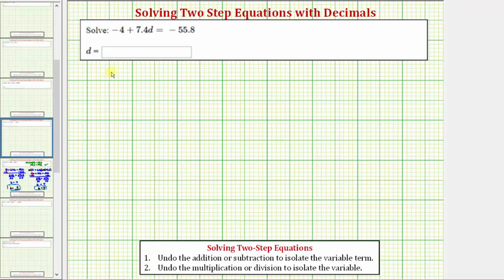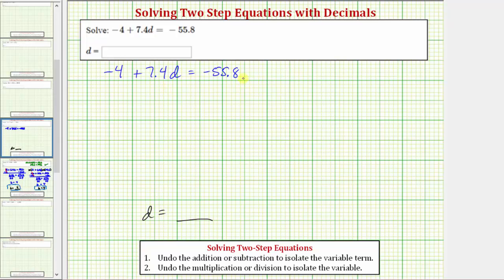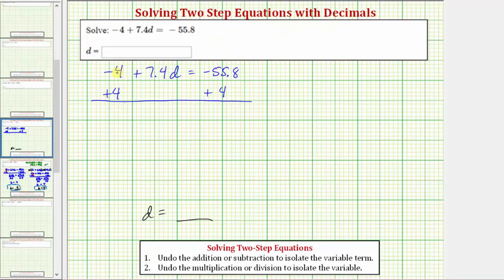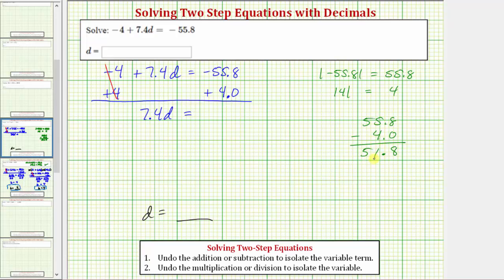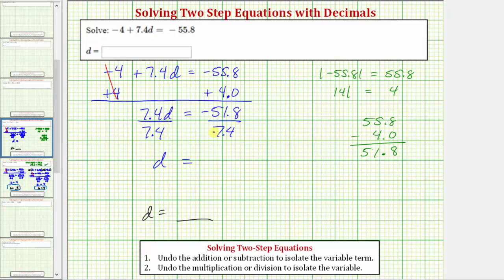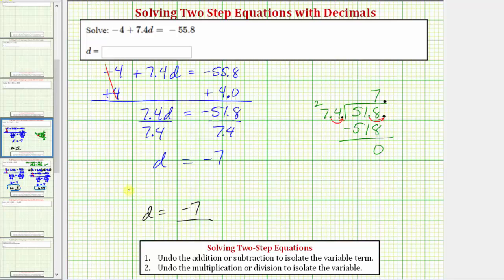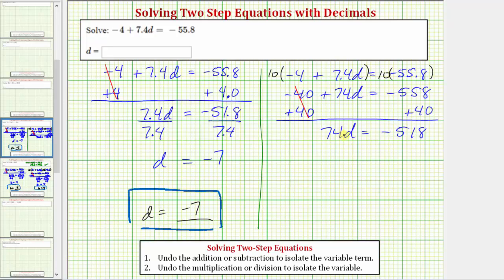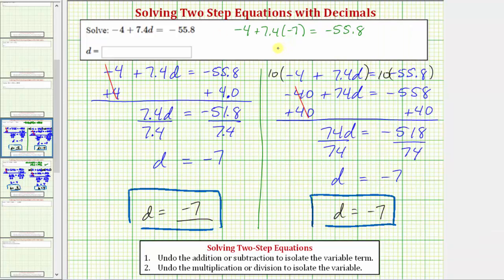Ex: Solve a Two Step Equation with Decimals -a+bx=-c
This video explains how to solve a two step equation with decimals.  The equation is solve with decimals and by clearing the decimals.  The solution is checked.